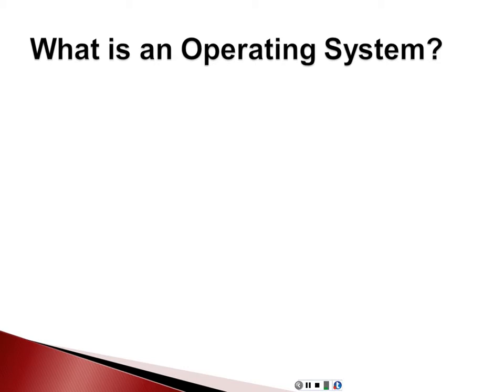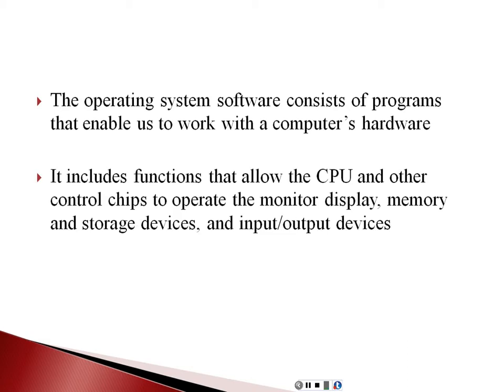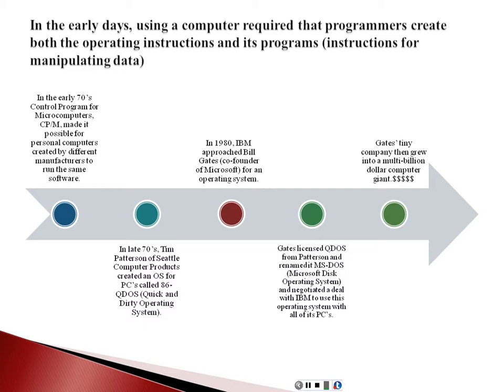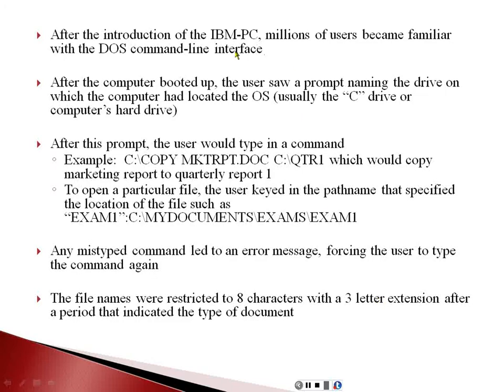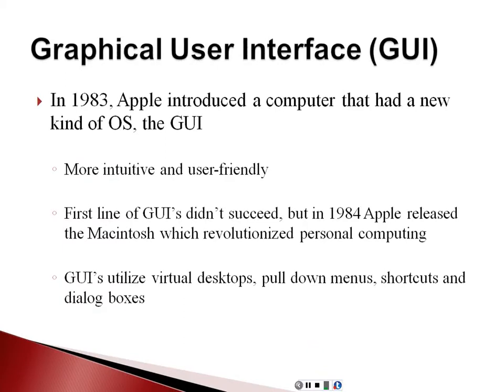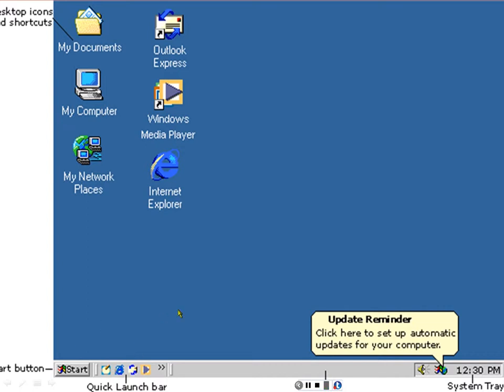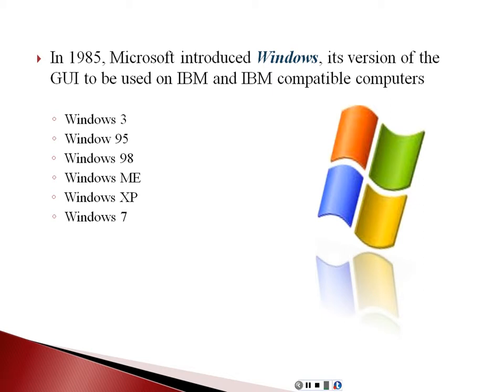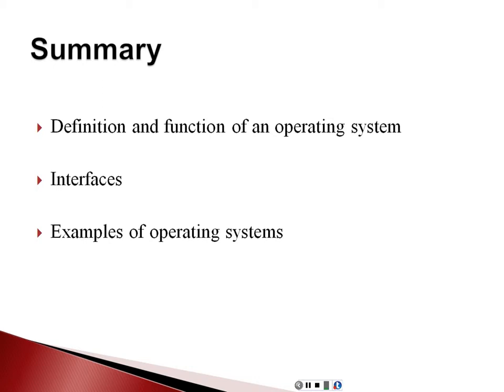HIT 221 Learning Module 2 Lesson 1 Operating Systems